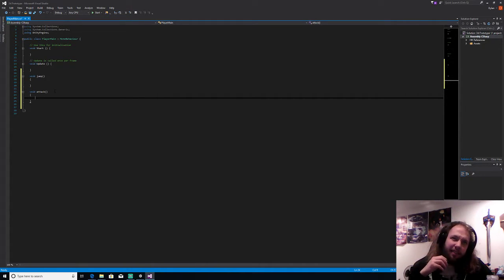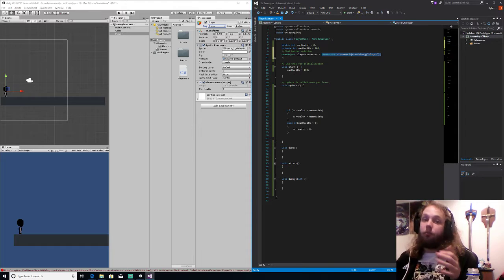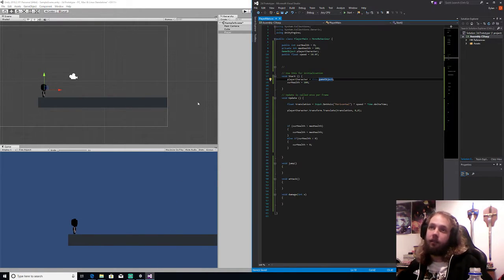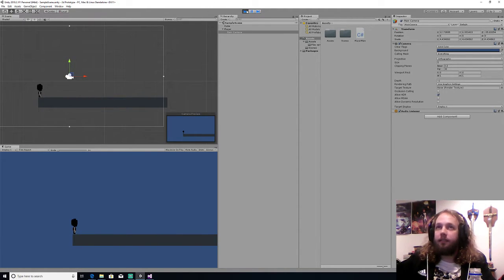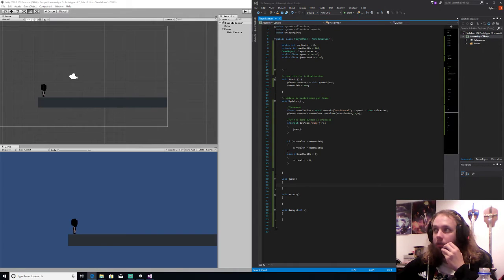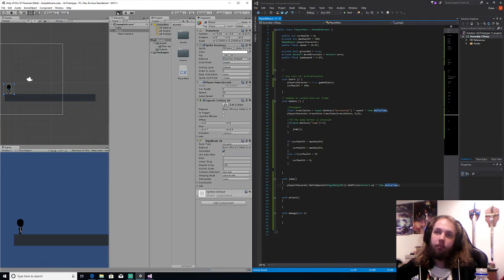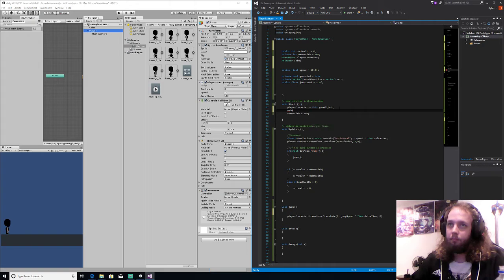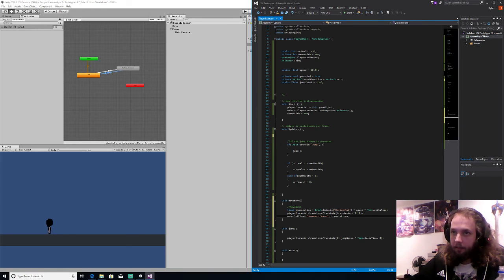Trying out unity again / Twitch.tv/Dylan760